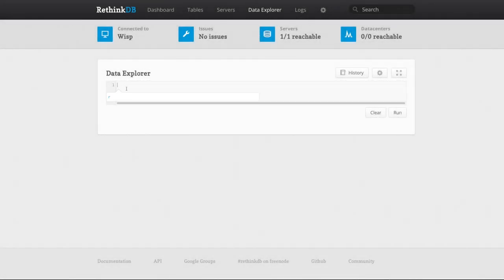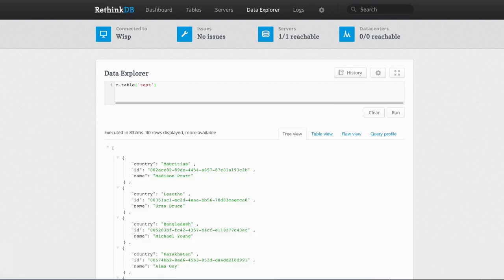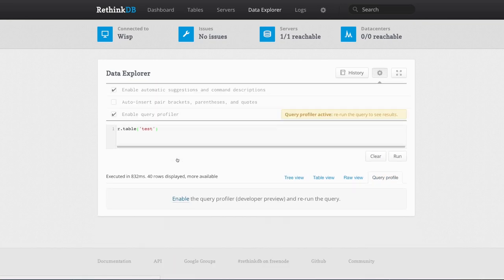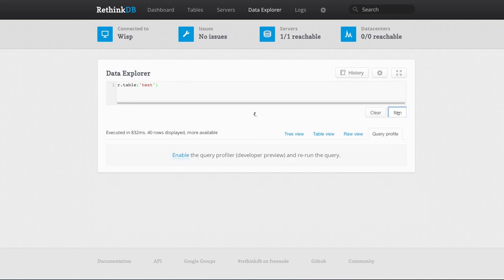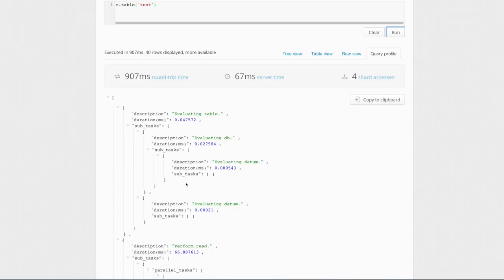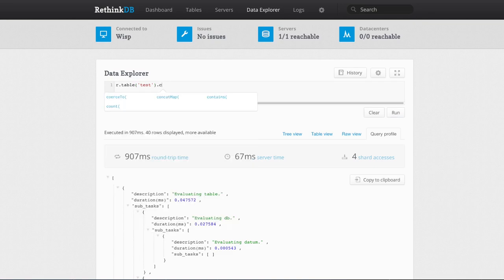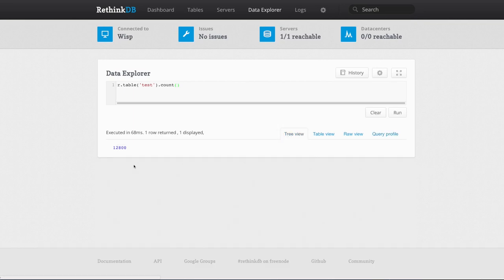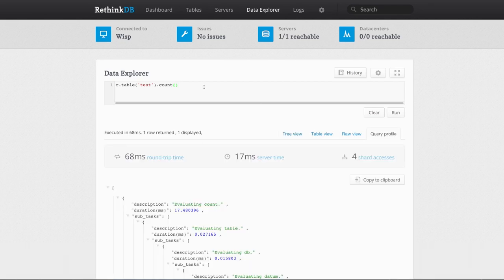RethinkDB 1.11: query profiler, new streaming algorithm, devops enhancements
Michael Lucy (@mlucy) talks about new features in RethinkDB 1.11, including an all-new query profiler, improved streaming algorithms, and a whole slew of DevOps enhancements. See the complete release announcement for more details.